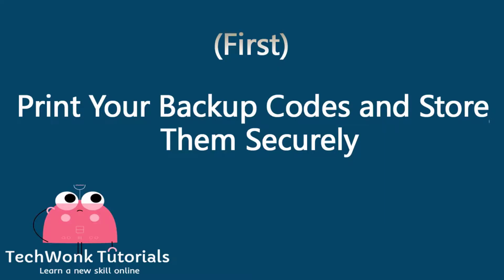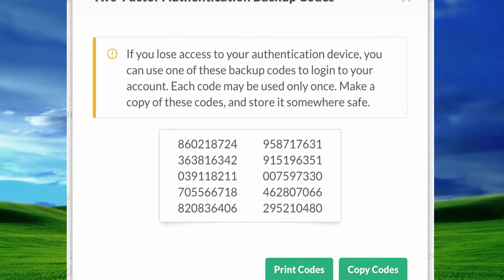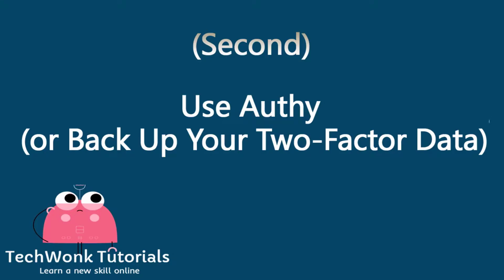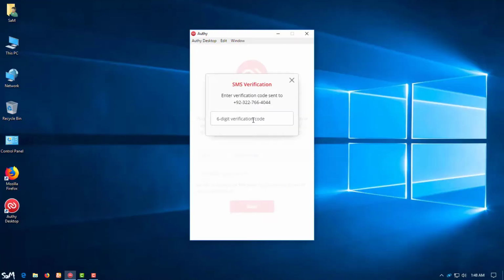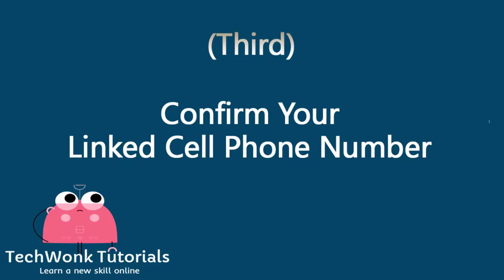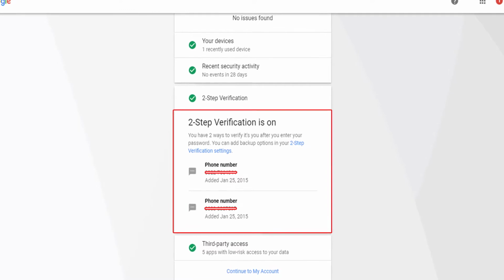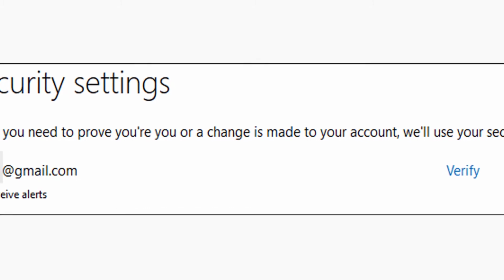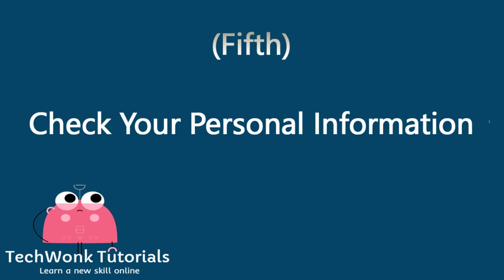How to Avoid Getting Locked Out When Using Two-Factor Authentication | TechWonk Tutorials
How to Avoid Getting Locked Out When Using Two-Factor Authentication - Video Tutorial | TechWonk Tutorials